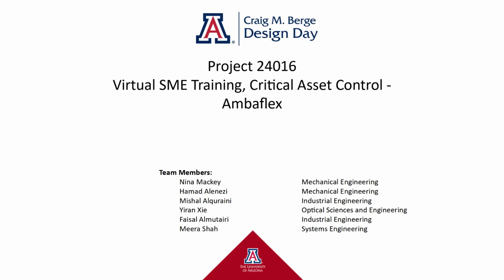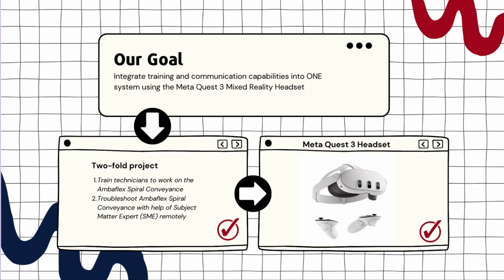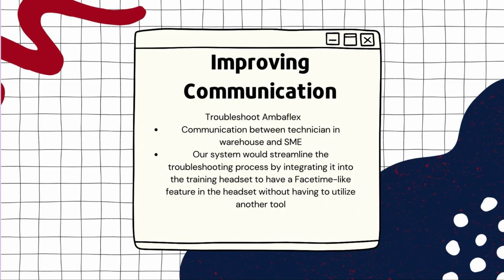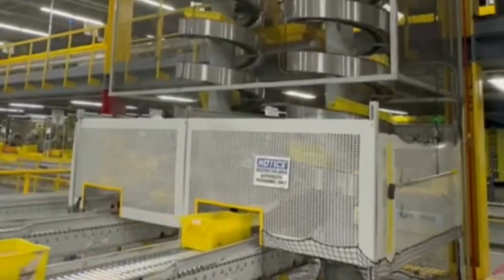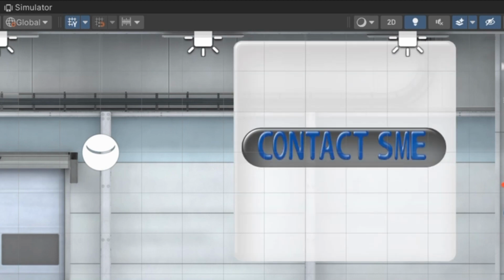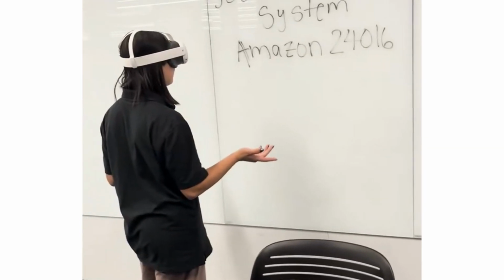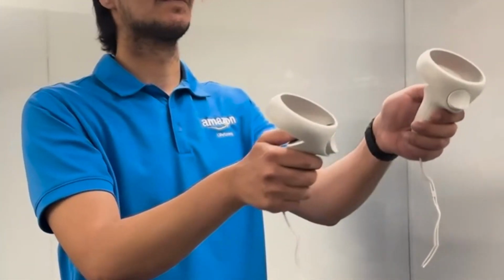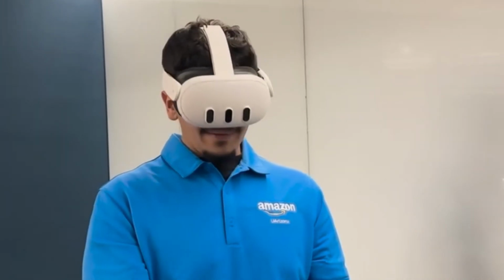24016 – Virtual SME Training, Critical Asset Control - Ambaflex